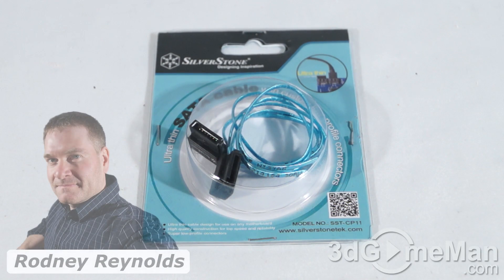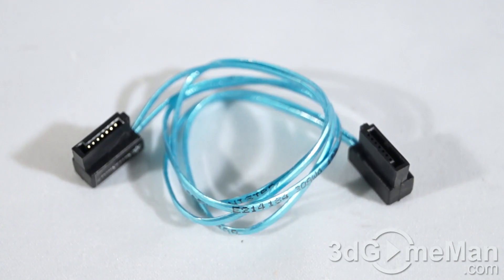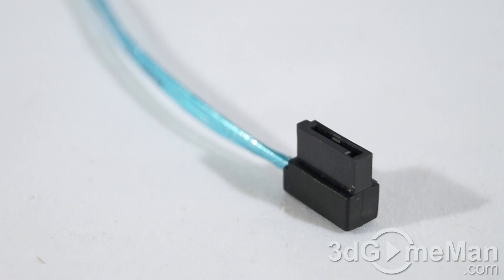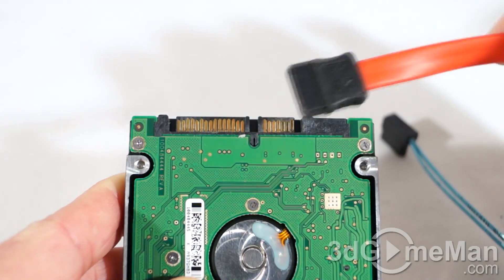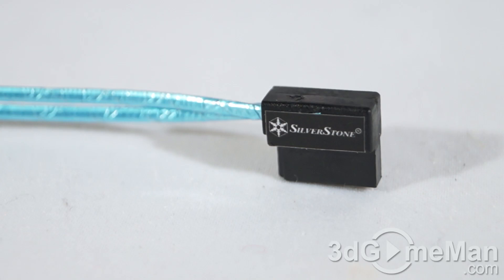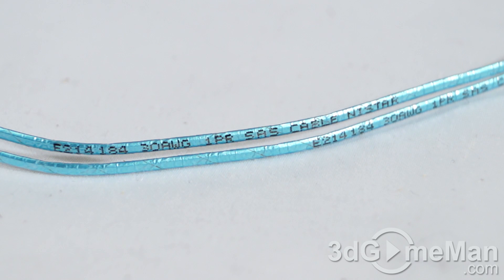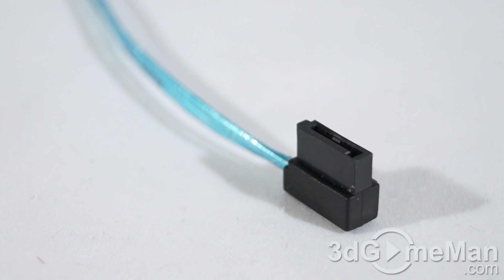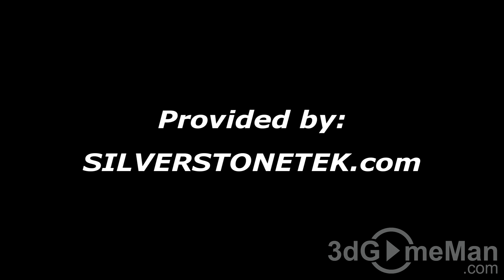#1567 - SilverStone CP11 World's Thinnest SATA Cable Video Review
The SilverStone CP11 is in fact the world's thinnest SATA Cable. This cable is 300mm long, comes with blue wires, 2 black SATA connectors, capable of 6Gb/s speeds and has lateral 90° angled SATA connectors. It would be the perfect space and airflow solution for a super tiny computer build!